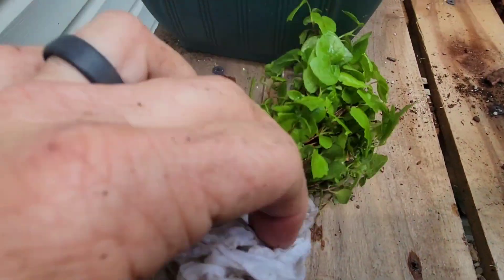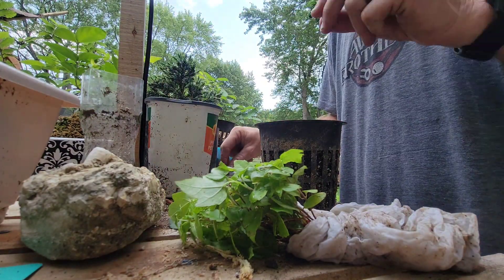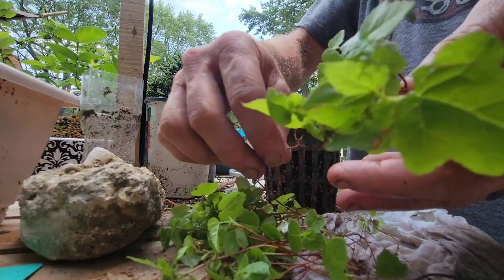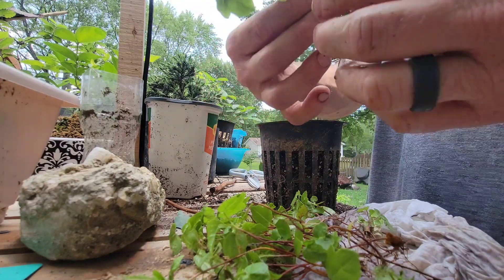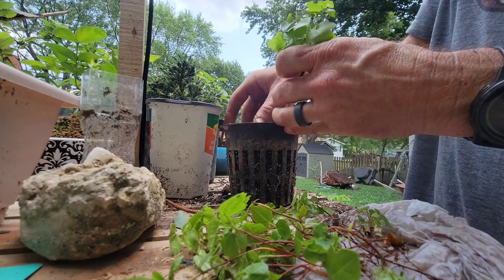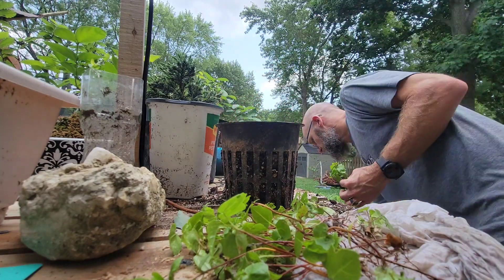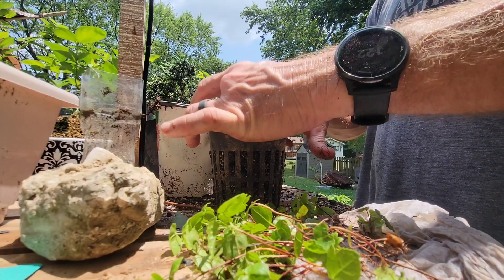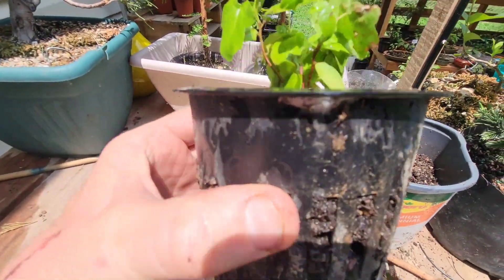liquid amber fusion style bonsai